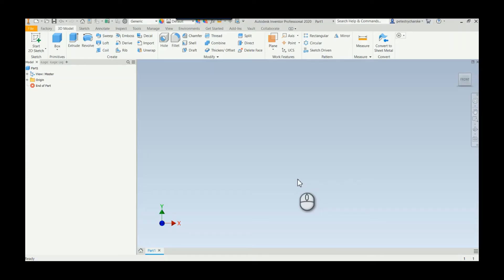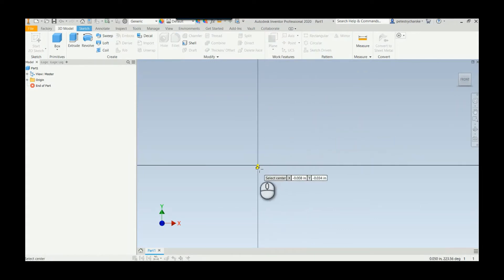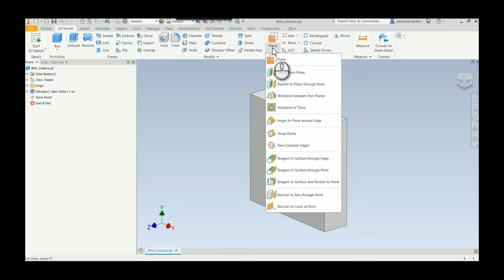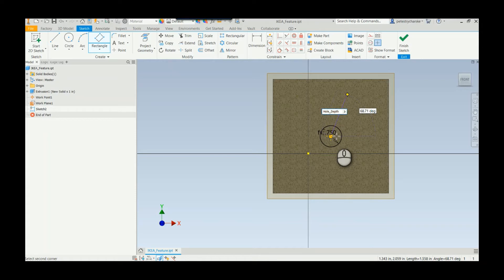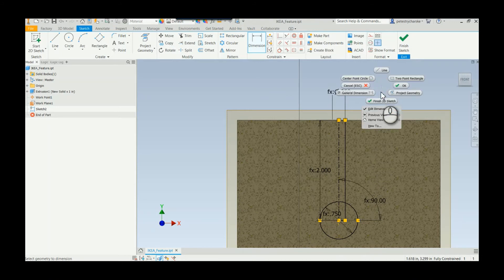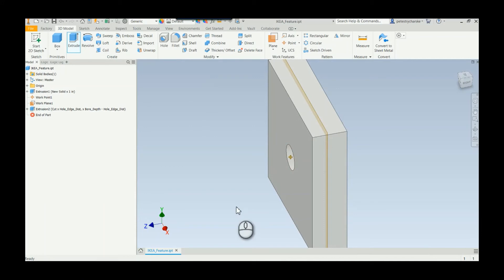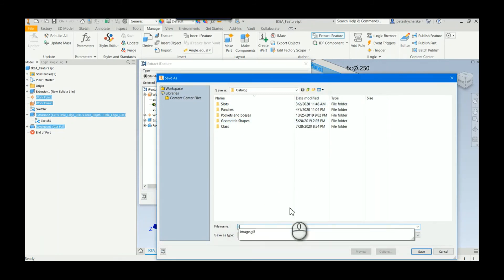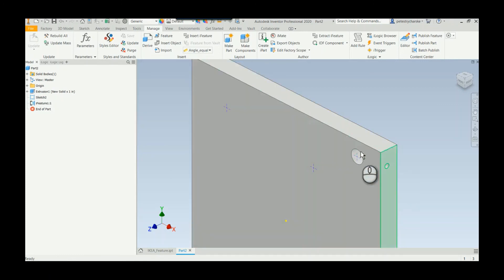Inventor - How to Model a Compound iFeature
In this video Pete demonstrates how to create one of his all-time favorite types of iFeatures, compound iFeatures. By utilizing a central design sketch, one can create iFeatures that modify geometry in multiple directions.

To see the first video in the iFeature series, how to create iFeatures that are easier to place, please see this video